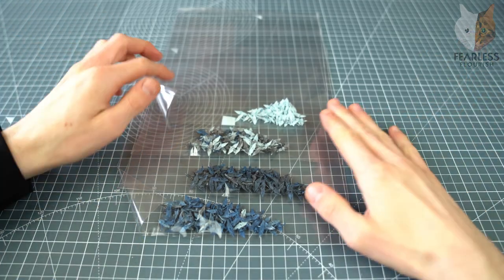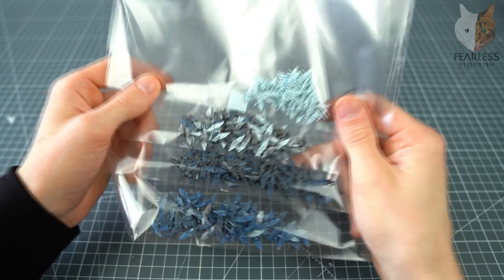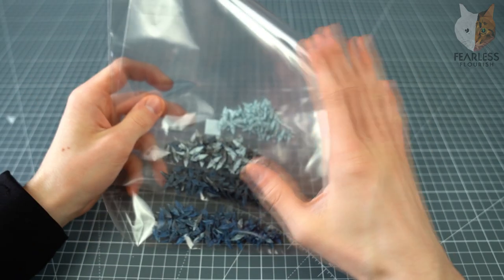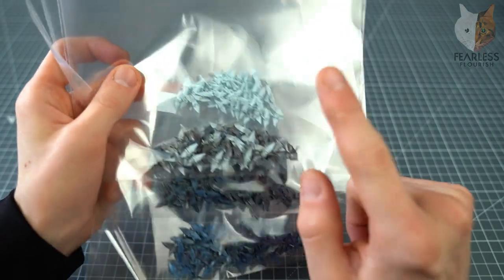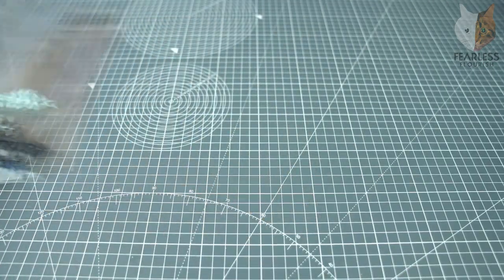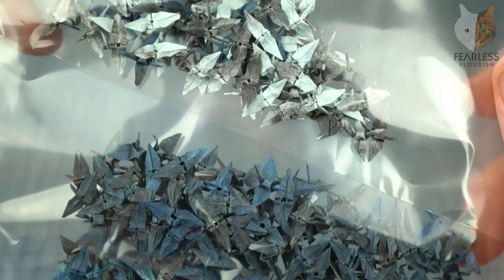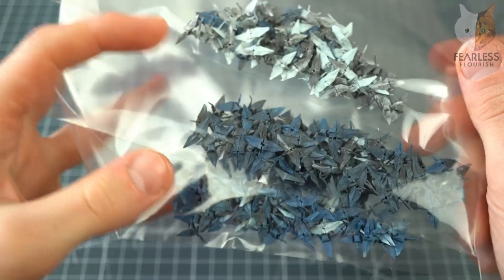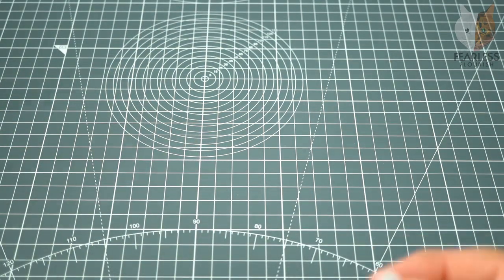307 Of The Smallest Origami Cranes I've Ever Made !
fe4rlessgt

--  Fearless GT --
--         Ye           --